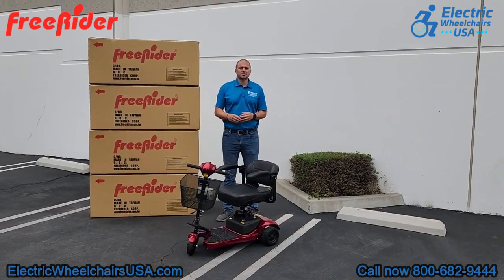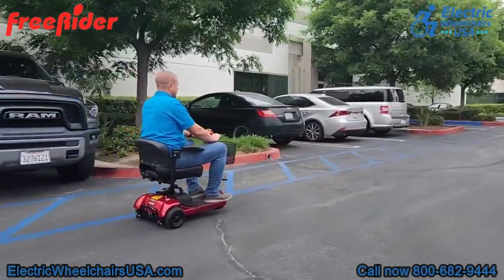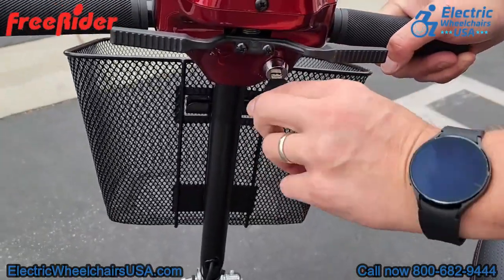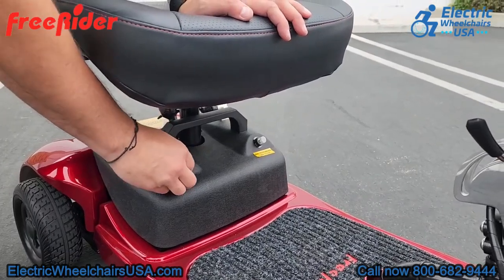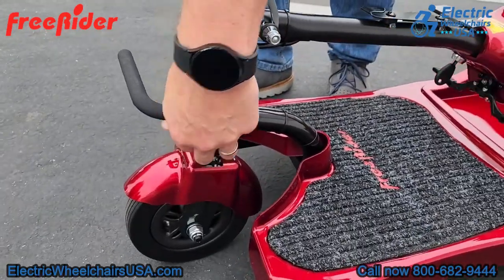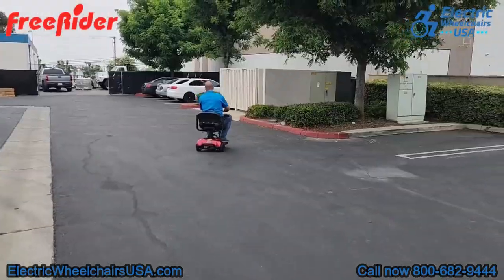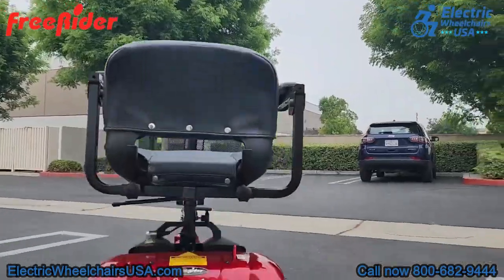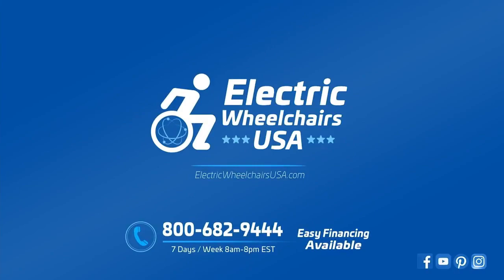FreeRider USA FR Ascot 3 Bariatric 3-Wheel Scooter [2024]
Are you looking for a low-cost, portable three-wheel mobility scooter with a powertrain motor? Look no further than FreeRider USA FR Ascot 3 Mobility Scooter. With a battery that lasts up to 15 miles on a single charge, the FreeRider USA FR Ascot 3 Mobility Scooter will get you where you need to go.

With the purchase of this electric scooter, you will receive a free cup holder and arm bag.